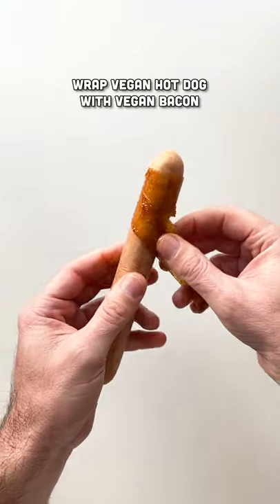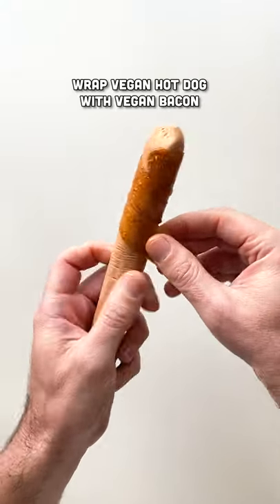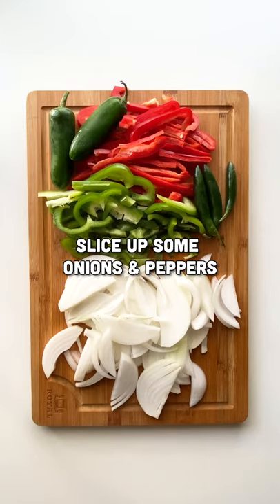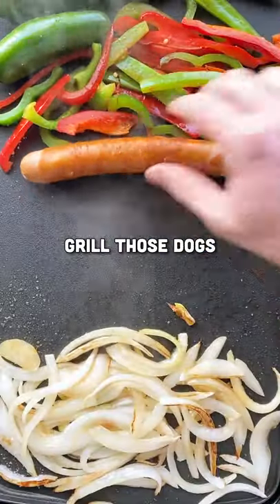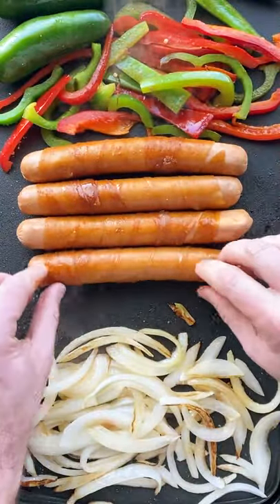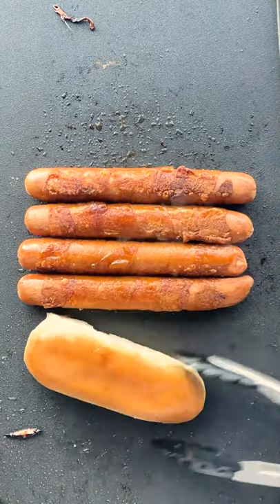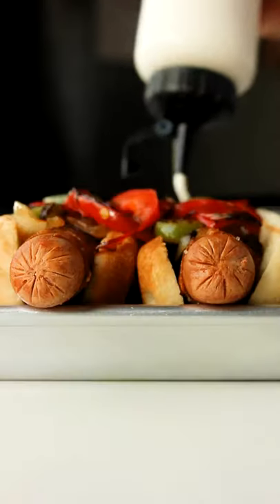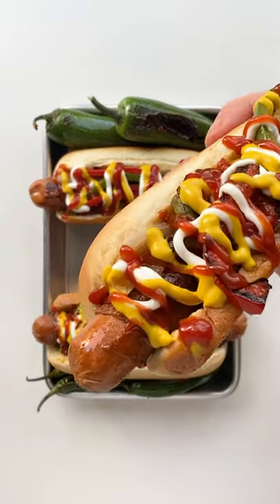BACON Wrapped HOT DOGS, BUT VEGAN! Veganize LA #3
Hi Everybody! Here's my quick and easy way to make Bacon Wrapped Hot Dogs like the ones I used to get from Street Vendors in LA, but VEGAN!

All you gotta do is get your favorite vegan hot dog, wrap it in my Rice Paper Bacon (recipe below), grill up some onions and peppers, top it with mustard, ketchup and vegan mayo and dig in!